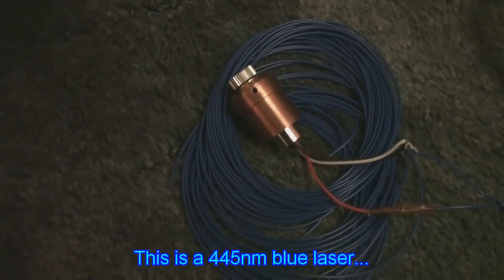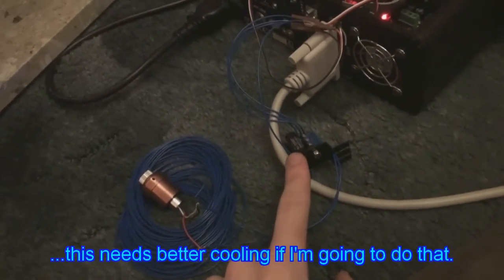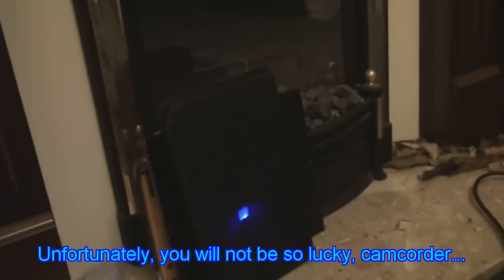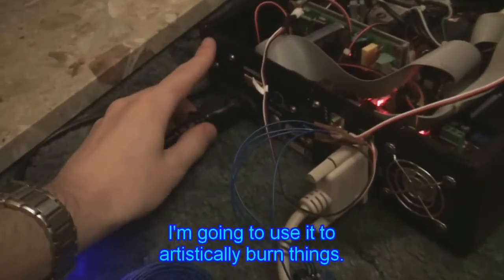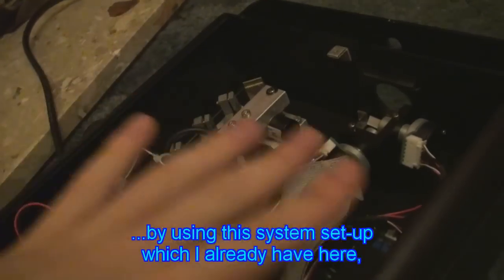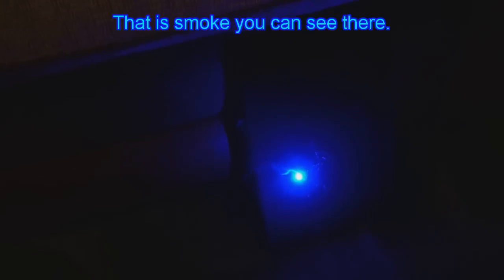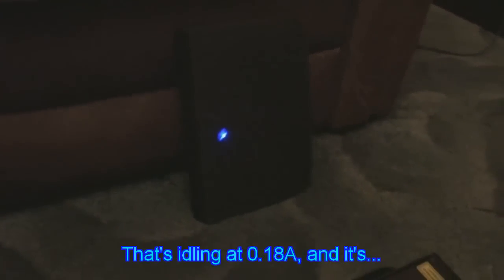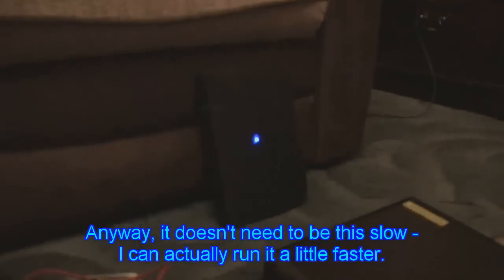Burning Vector Image with Blue Laser at ~1W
I decided to upgrade the sucky blue laser in my laser projector, and now it can be used as a "burning printer" of sorts.

The old laser was 405nm (almost ultraviolet), 100mW. The new laser is 445nm (bright blue) with a G-2 lens and a maximum output power of 2000mW, but I'm not able to run it at full power yet due to cooling issues. So instead of using 5 volts at 1.5 amps, I'm currently using 3.5 volts (due to my own laziness) at 1.1 amps. Any higher and the driver board's heat sink gets much too hot to touch (the heat sink is only rated for 0.5 amps, anyway).

I hand-traced this graphic as part of a laser show which I made for an event on the 11th of October called "WOTA London" (episode 12)